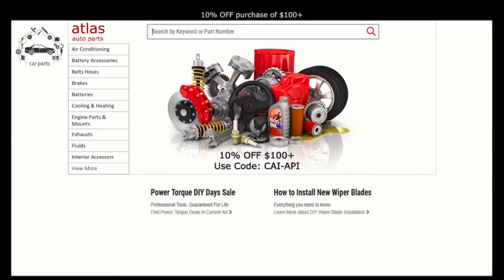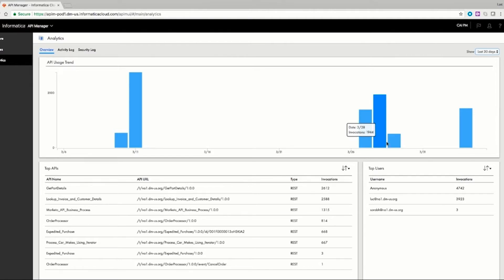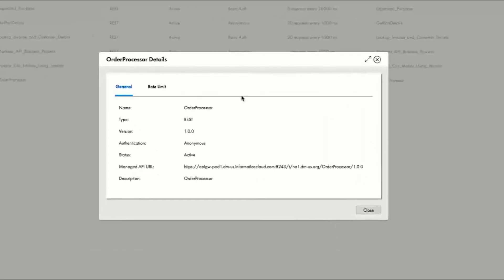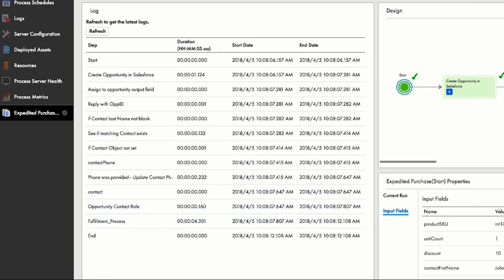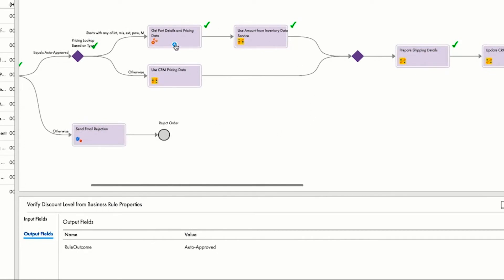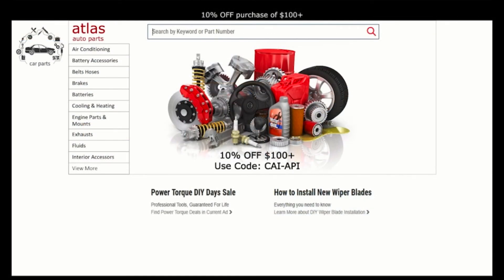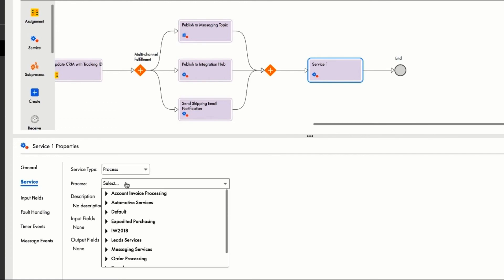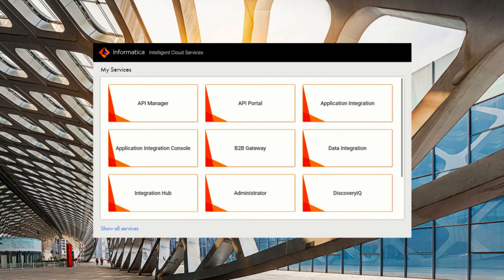Building, Exposing and Monitoring Services and Process and Data APIs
The IICS API lifecycle

This three-part video shows how
• API administrators use API Manager to put APIs under management
• API operators monitor services and APIs, ensure business processes move forward, and provide support in case of exceptions
• API and process developers use app integration services to build the processes that become APIs